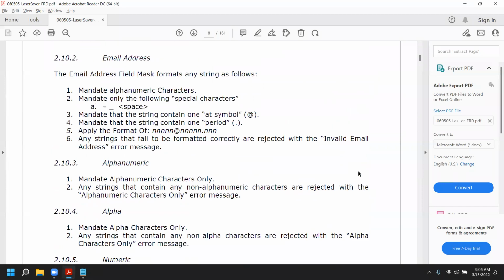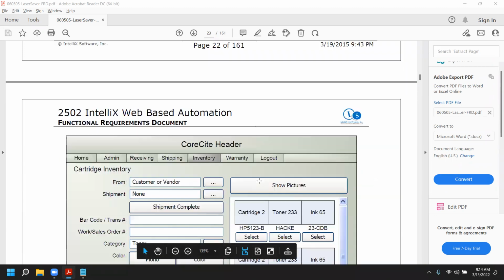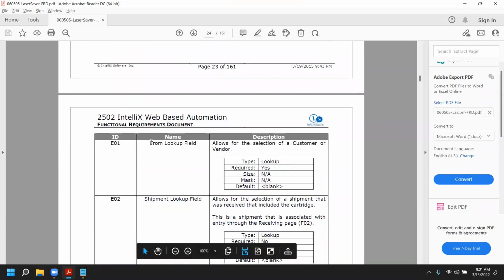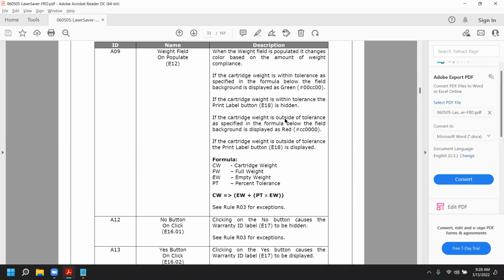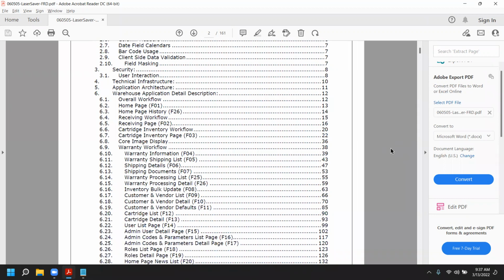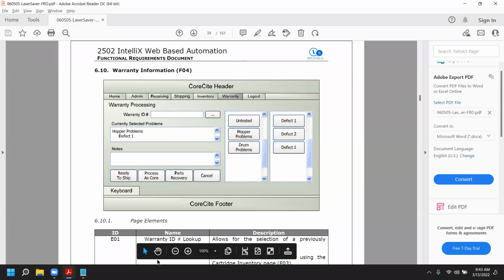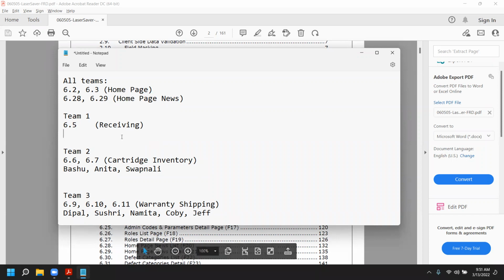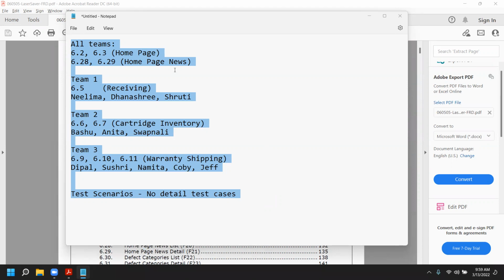SQA/Testing Bootcamp - Part 1 (03122022) - Laser Saver Project Discussion